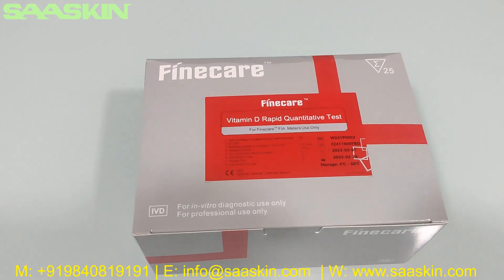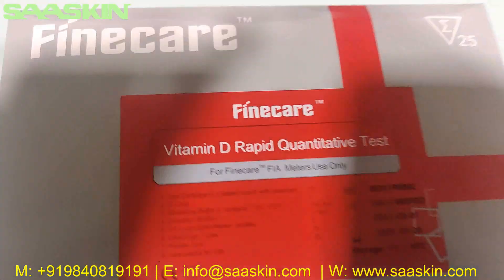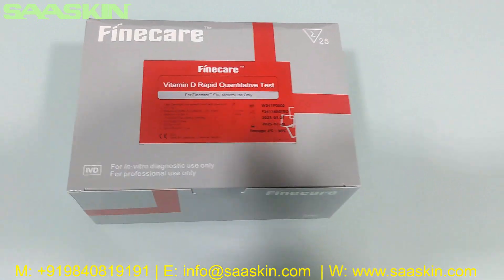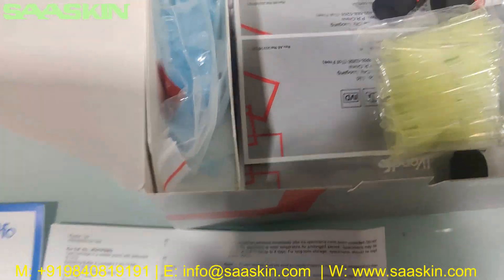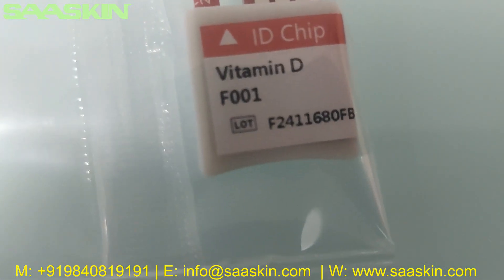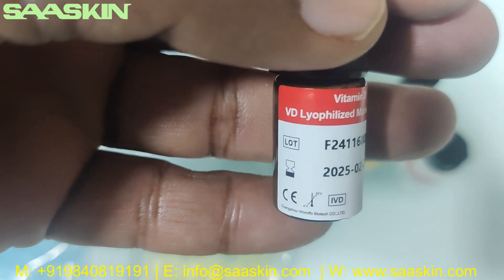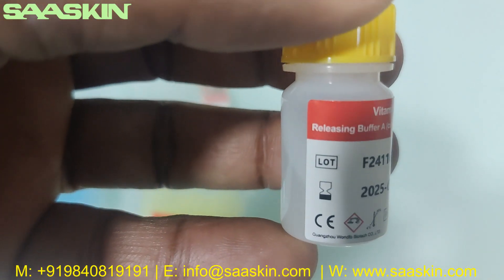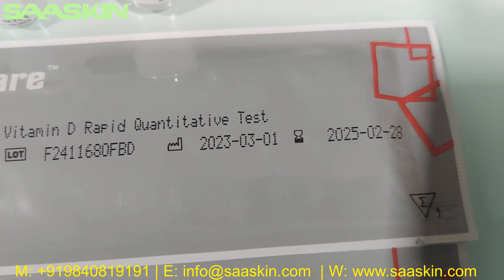Wondfo Finecare™ Vitamin D Rapid Quantitative Test | UNBOXING | FIA Test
The Finecare™ Vitamin D Rapid Quantitative Test along with Finecare™ FIA Meter is a fluorescence immunoassay quantitative determination of total 25(OH) D2/D3 level in human serum or plasma. Results are to be used in conjunction with other clinical and laboratory data to assist the clinician in the assessment of vitamin D sufficiency.

1. Store at 4°C～30°C up to the expiration date.
2. The solid marker bottle can be stored at 2°C～8°C for 28 days after being reconstituted.
3. Do not remove the device from the pouch until ready to use. The Test Cartridges should be used within 1 hour once opened.